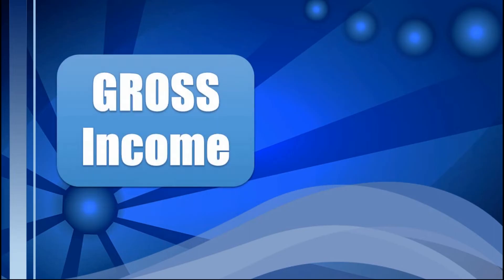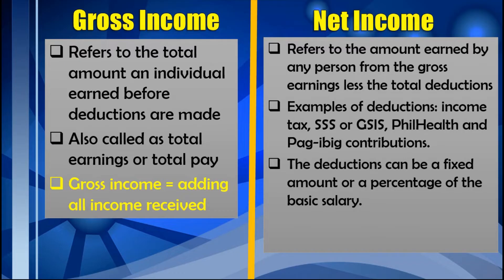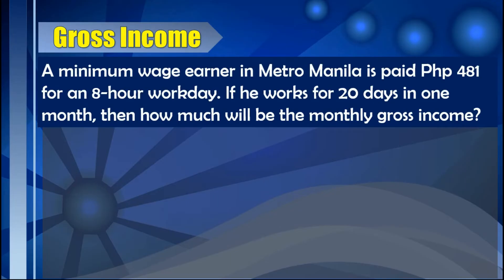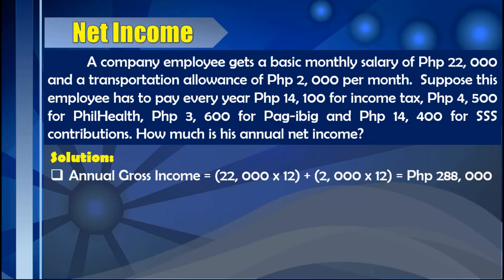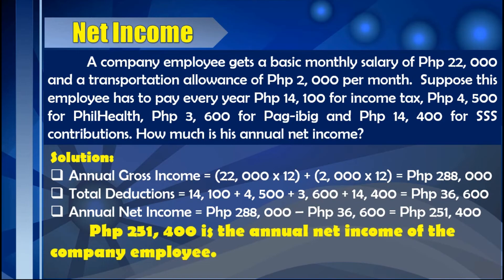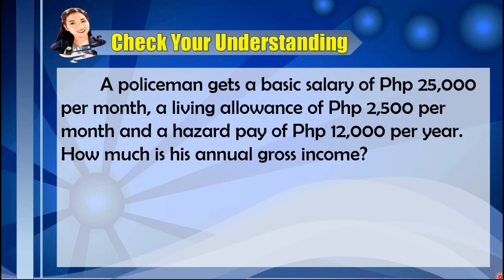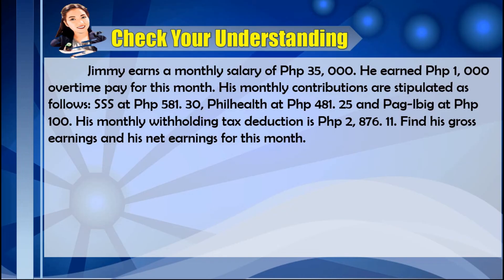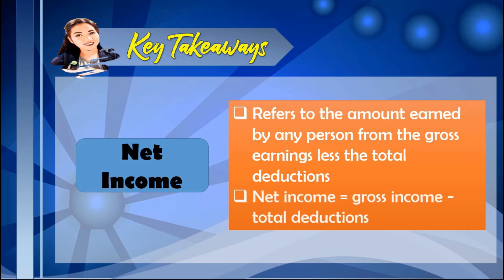GROSS INCOME AND NET INCOME | Business Mathematics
Hi everyone! Here is a video about the difference between gross and net income. Sample problems are here as well. Enjoy learning!